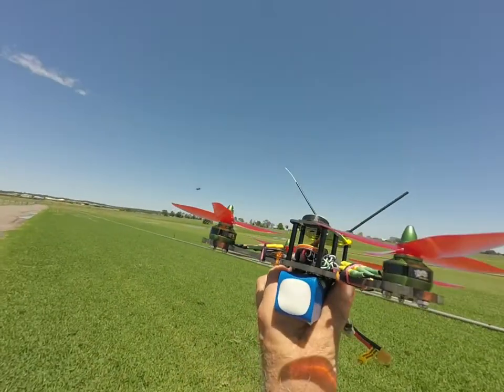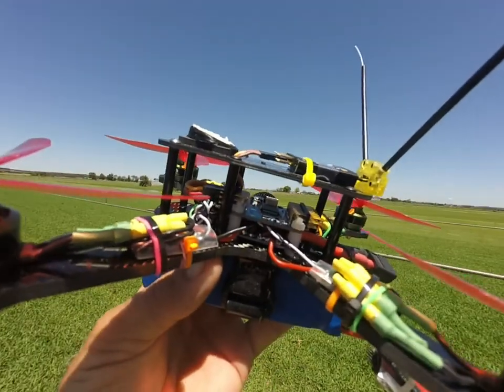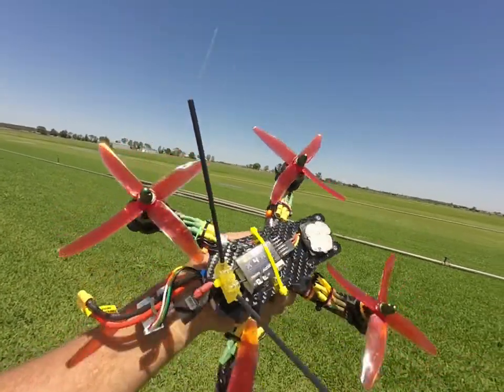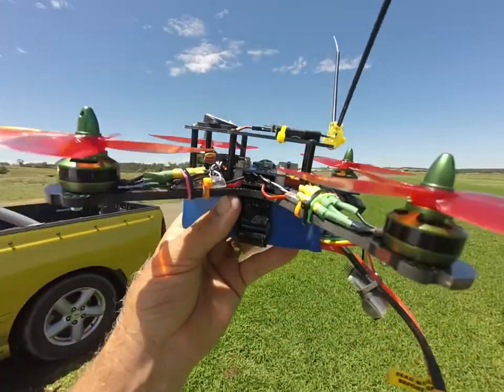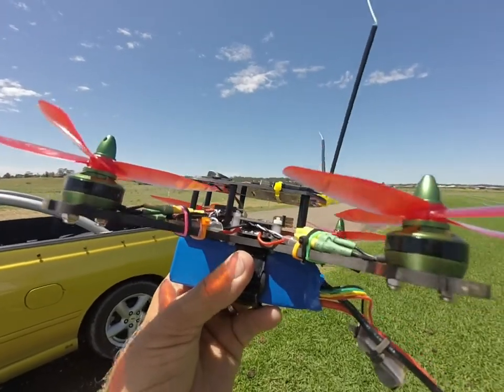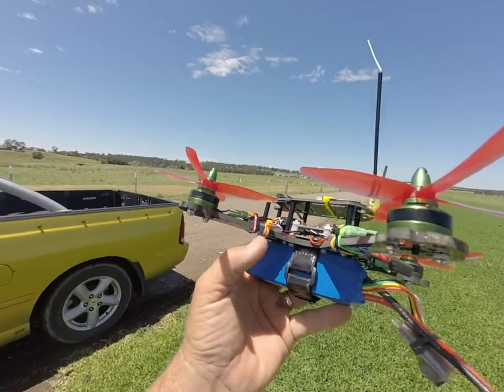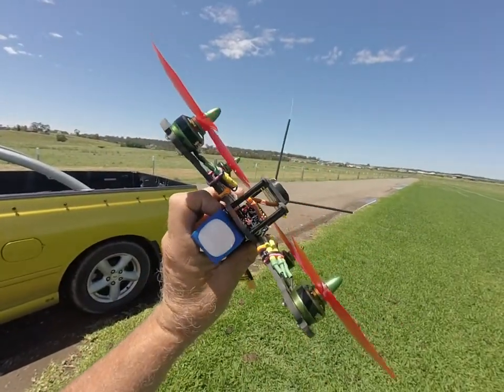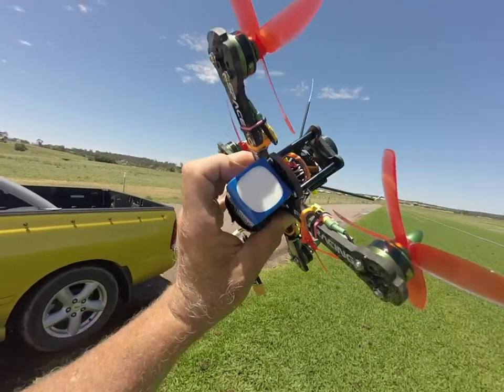Space 1 Flip Revo F4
Frame